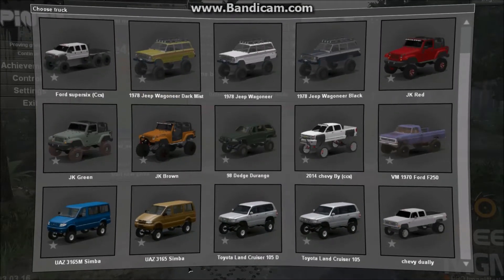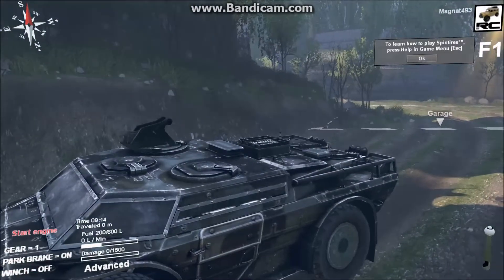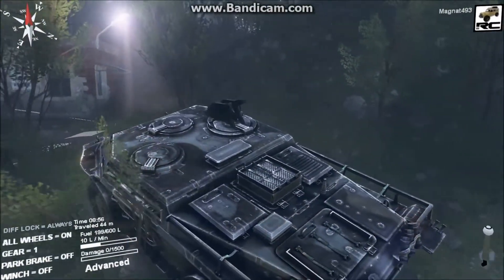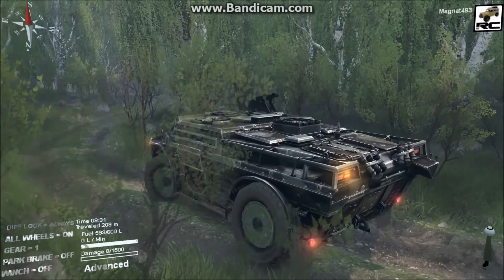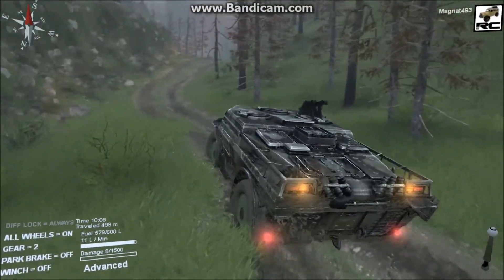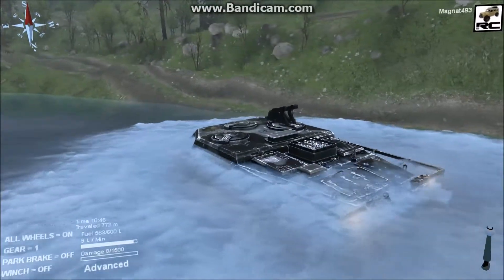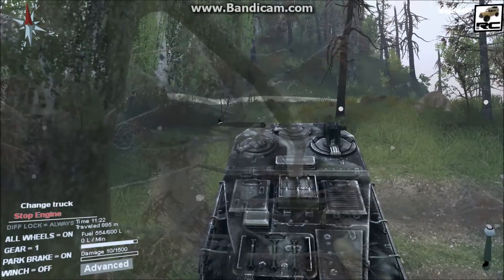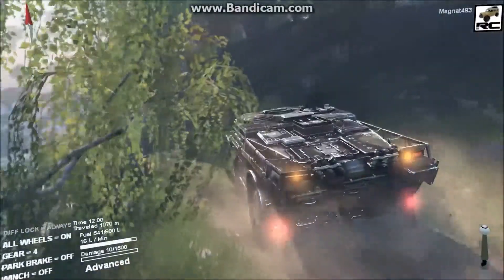Spintires Lets Beat the Snot out of LGS Fenneck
This time we take the LGS Fenneck... Which looks better in  Spintires than it does in  Real life !!!